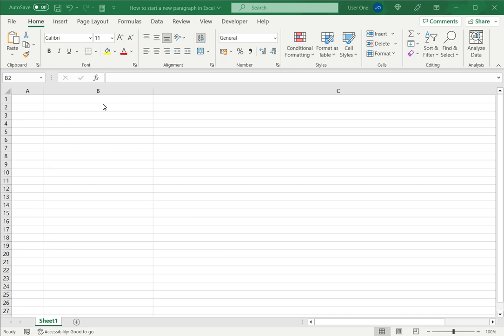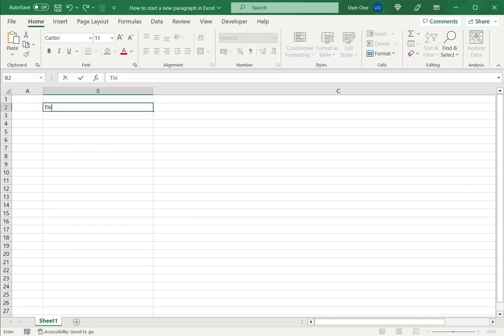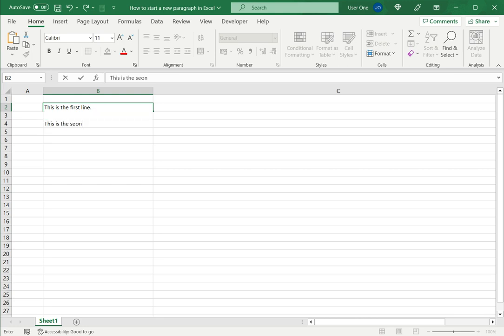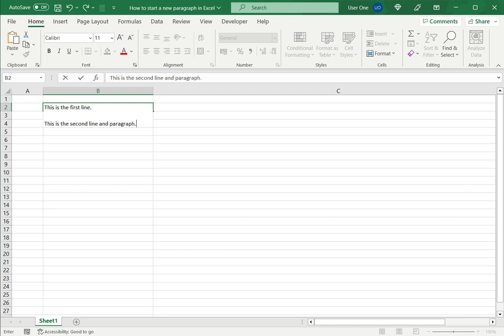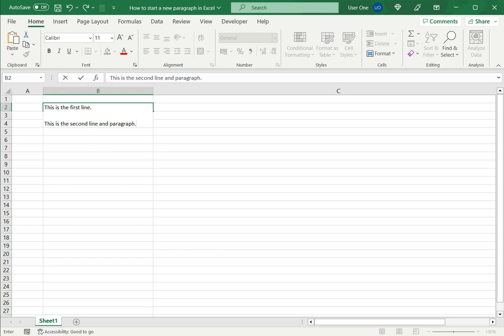How to start a new paragraph in Excel